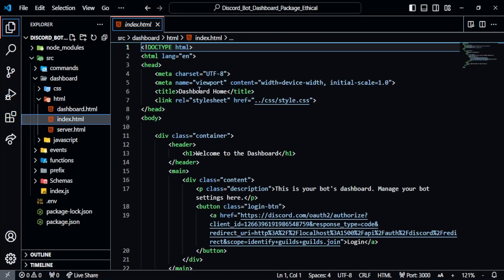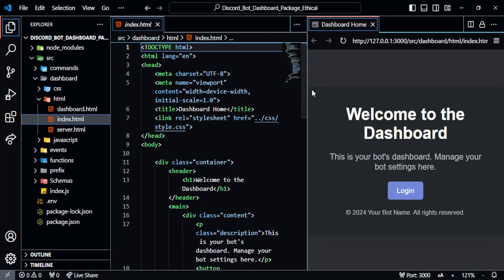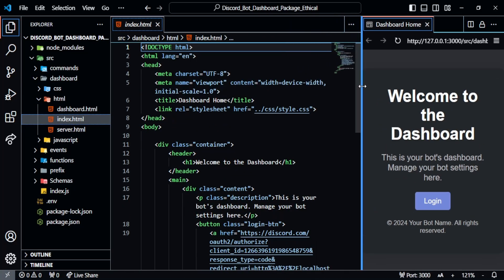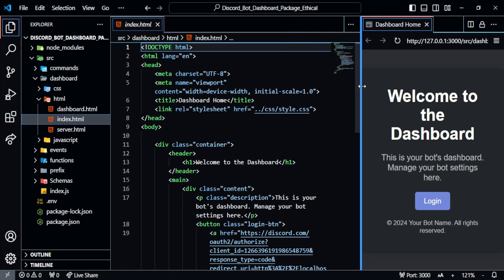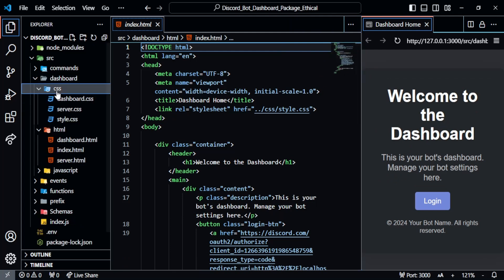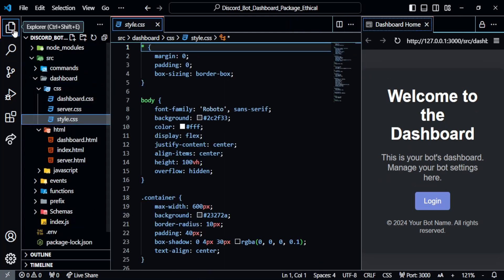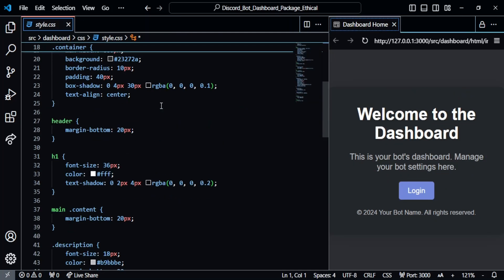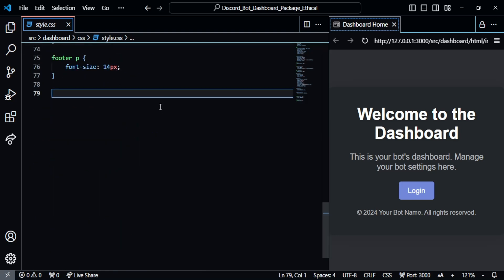Build a Discord Bot Dashboard (Part 6) - Making the Dashboard Responsive and Mobile-Friendly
Discord Server In this video, we continue our series on building a Discord bot dashboard by focusing on making it responsive and mobile-friendly. We'll go through the process of refining our CSS to ensure that the dashboard looks great on all devices, from desktop screens to mobile phones. You'll learn how to implement media queries, adjust layout elements, and optimize the user experience for mobile users. By the end of this tutorial, your dashboard will not only function well on larger screens but will also provide a smooth and visually appealing experience for users on the go. Don't miss out on this crucial step in creating a polished and professional dashboard!